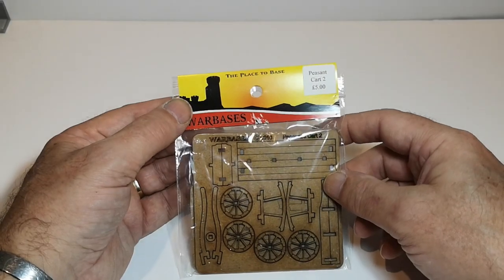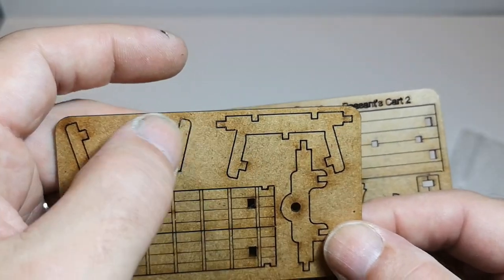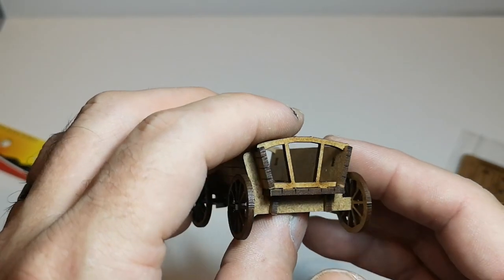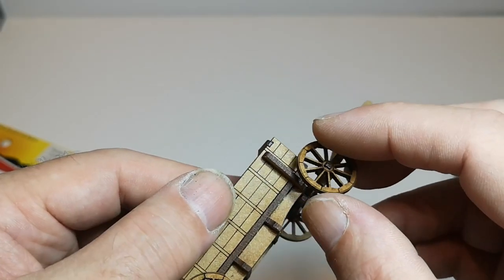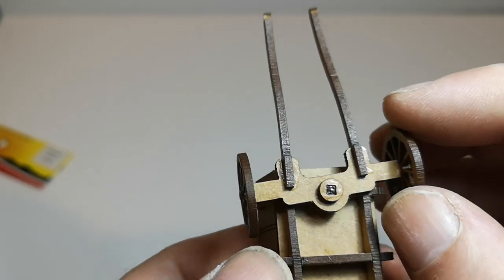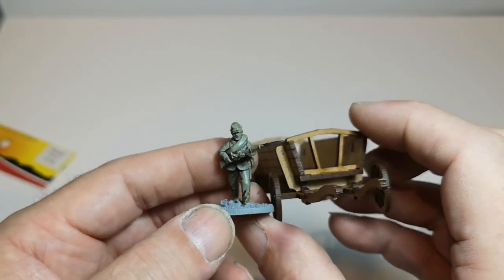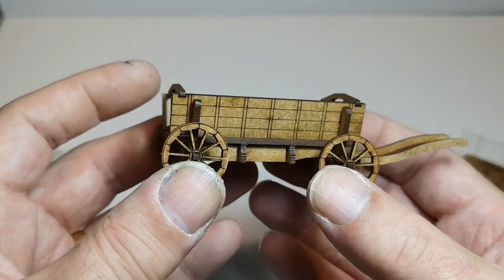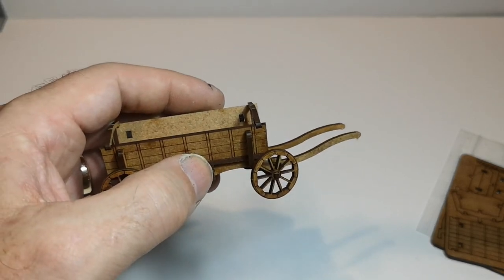Warbases MDF Peasant Cart 2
A look at the Peasant Cart No.2 from Warbases, an MDF kit.